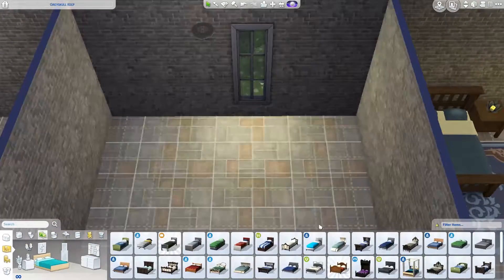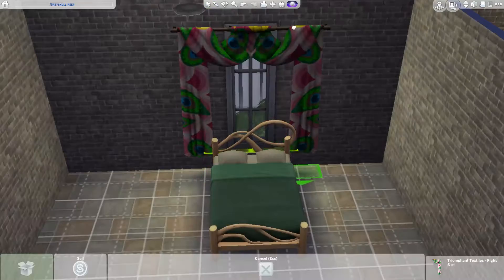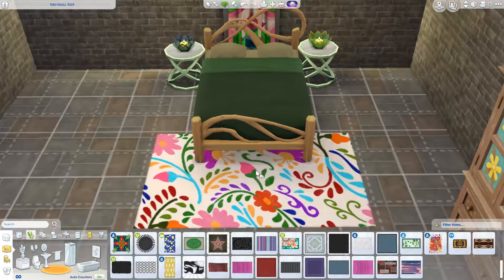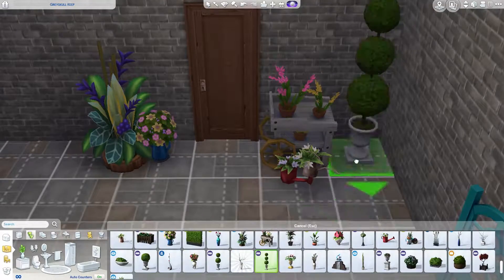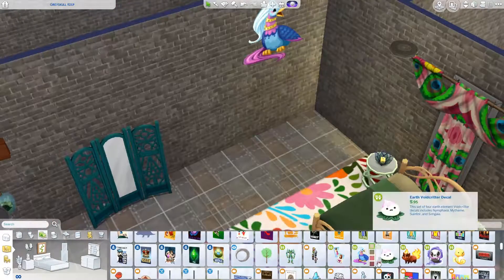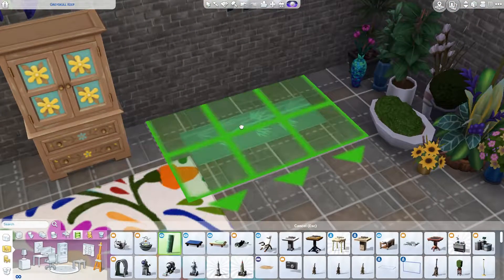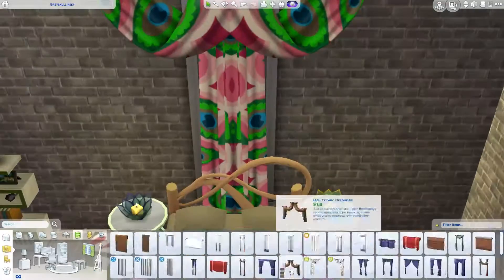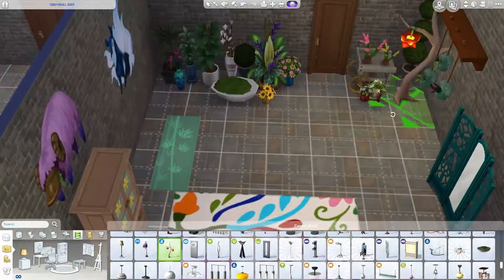Sims 4 Speed Build Keyleth's Room GSK part 5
Welcome to the description, hope you are enjoying or enjoyed the video. Have any questions, comments or concerns? Leave them in the comment section below I will answer if needed. Dont forget to be friendly and dont be negative. Make friends and enjoy your stay.
Kik: LaingwenLOTR